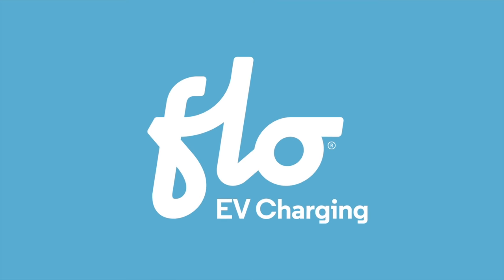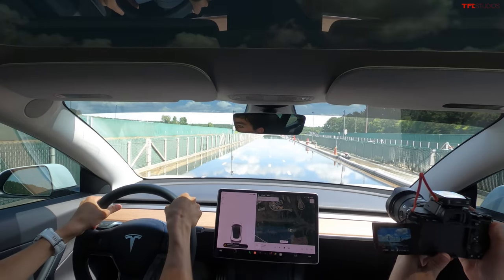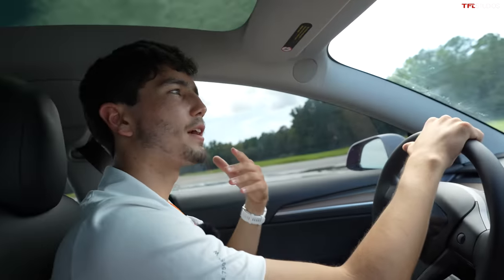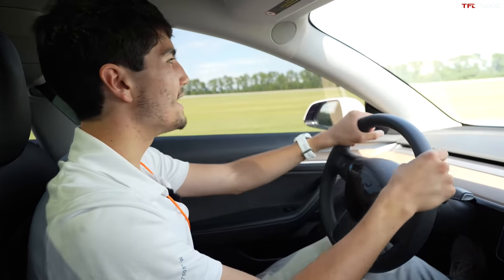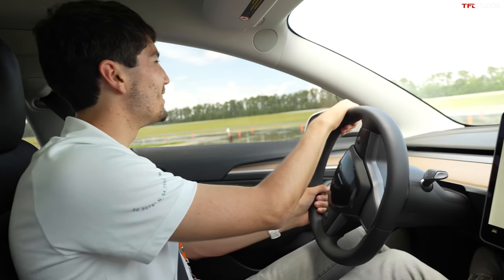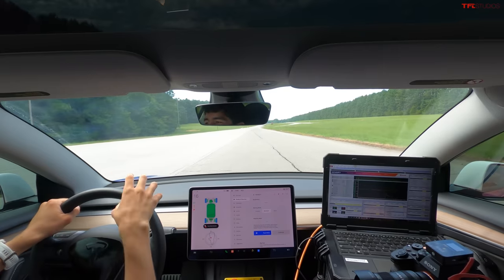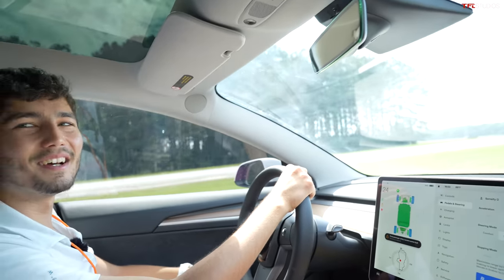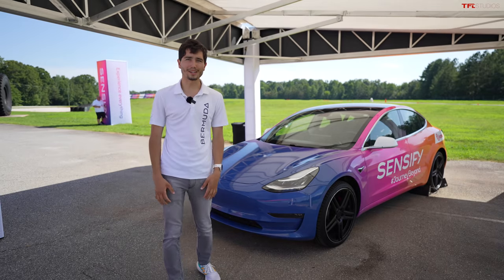Brembo's New Brake Tech Could Be a Game-Changer!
Brembo says their new brake tech is safer, more efficient, and even better for performance driving! Max takes a spin with it on the track in this video.